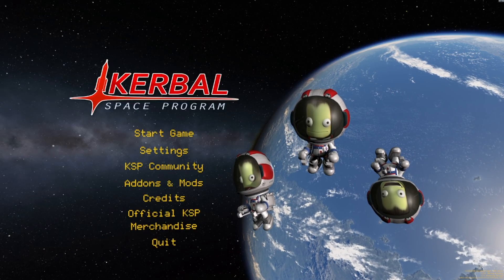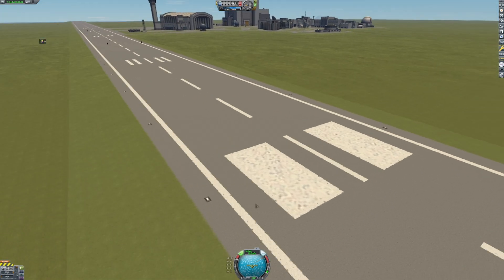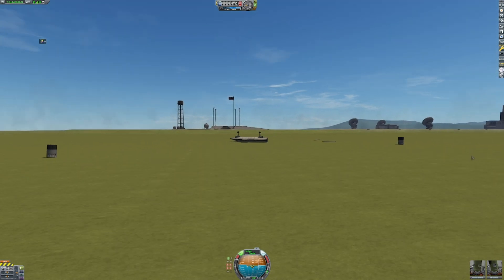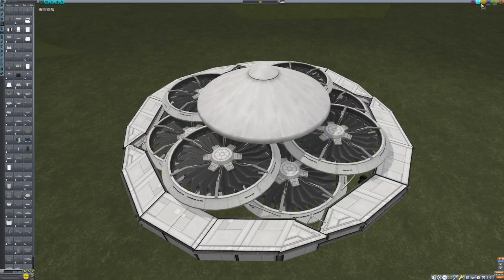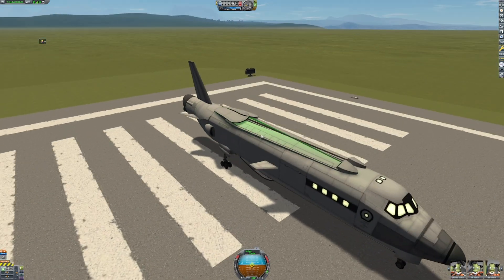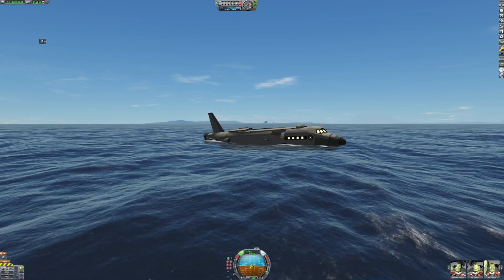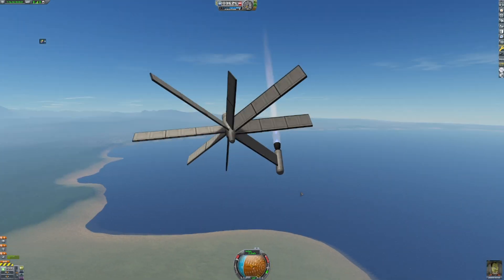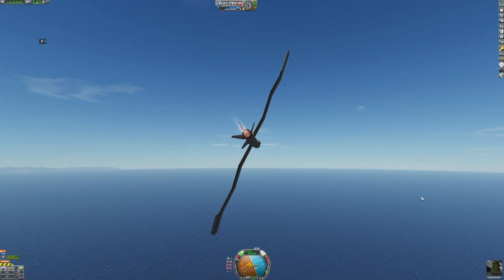BUILDING BAZZAR AIRCRAFT!!! | Kerbal Space Program - episode 24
In this video i try to build the weirdest airplanes i can come up with that still fly in Kerbal Space Program. leave a comment which is your favorite and if you can make any even weirder airplanes